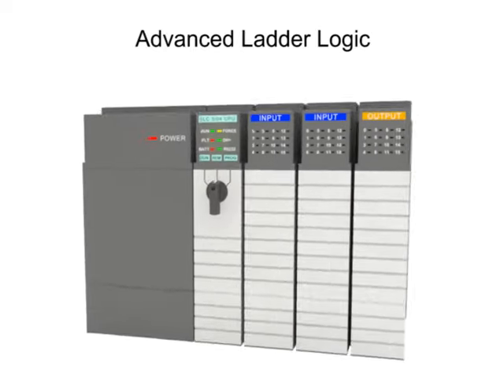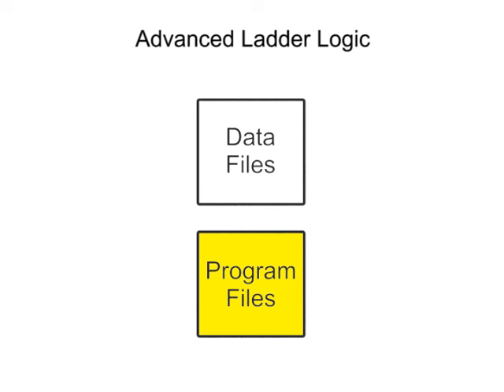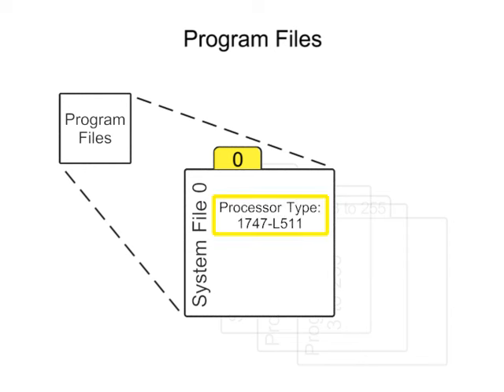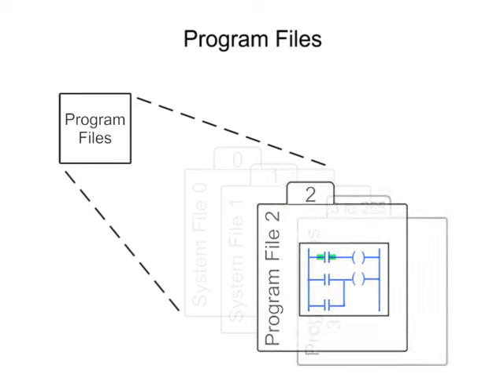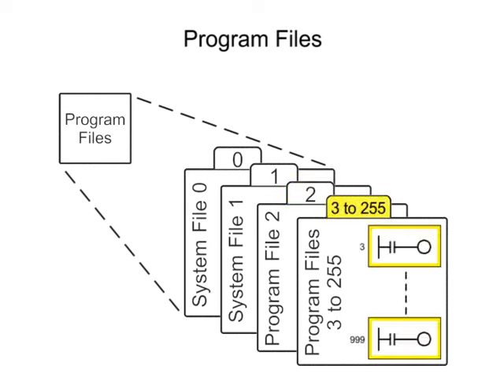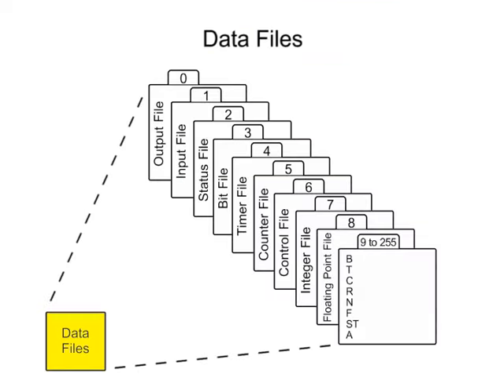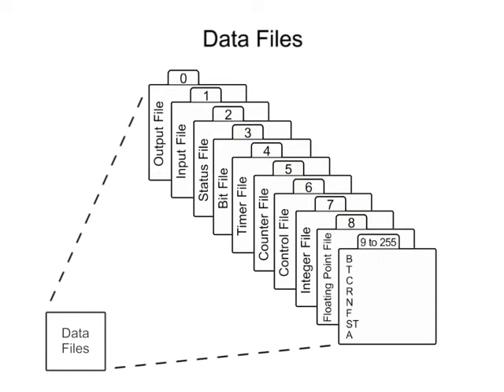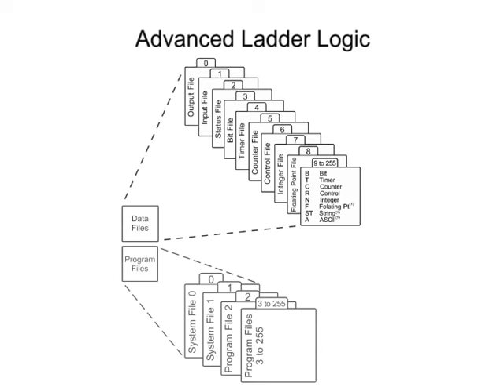Memory of a PLC: Data and Program Files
Advanced ladder logic functions allow PLCs to perform calculations, make decisions and other complex tasks. They rely upon data stored in the memory of the PLC that is divided into two broad categories: Data files and Program files. Watch this video to learn more!